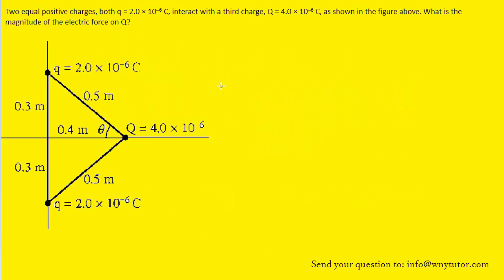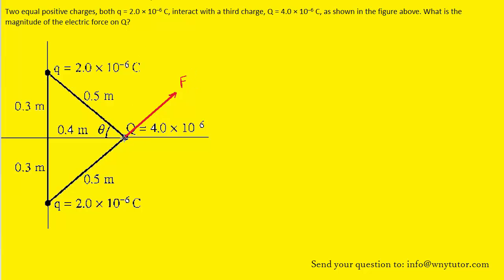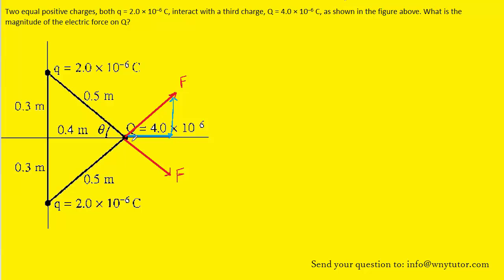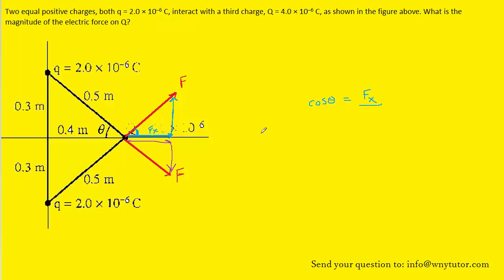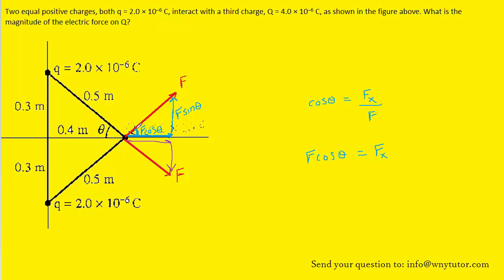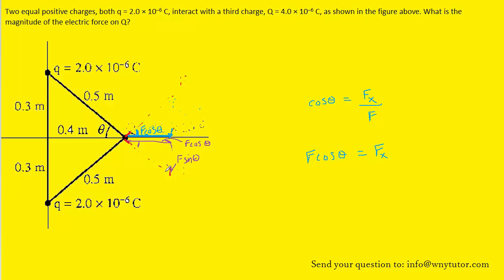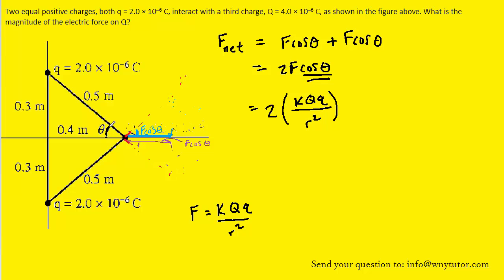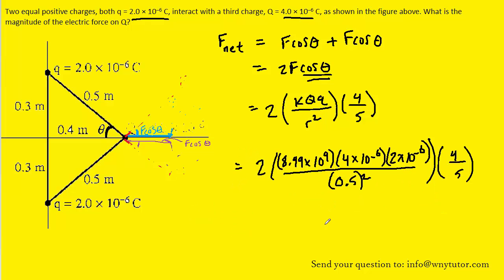Two equal positive charges, both q = 2.0 × 10^–6 C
Two equal positive charges, both q = 2.0 × 10^–6 C, interact with a third charge, Q = 4.0 × 10^–6 C, as shown in the figure above. What is the magnitude of the electric force on Q?